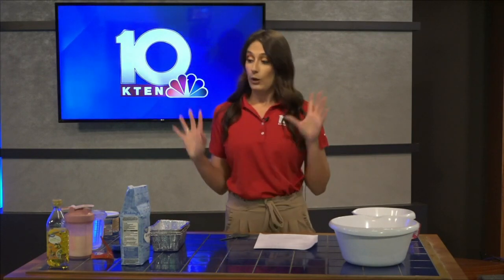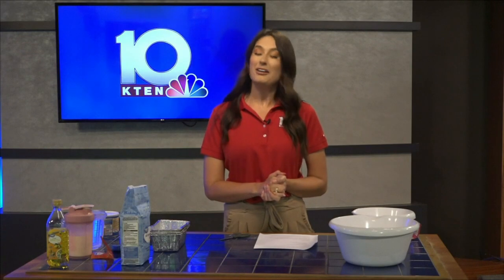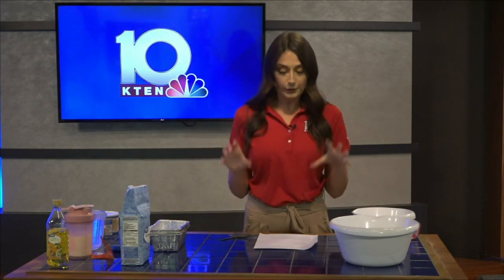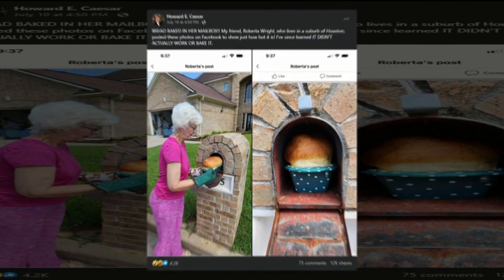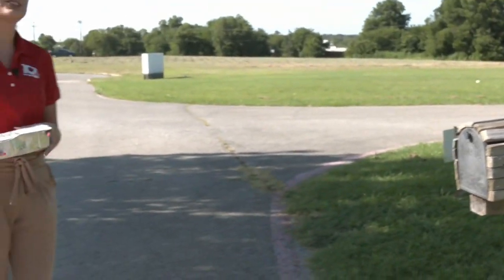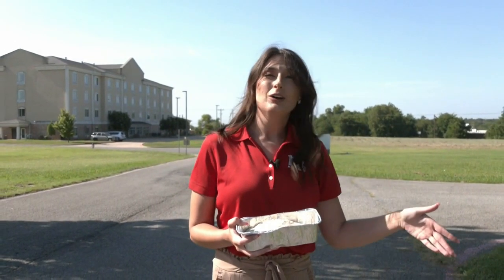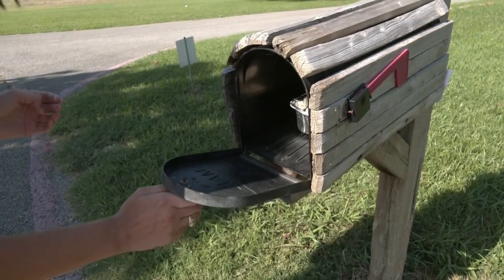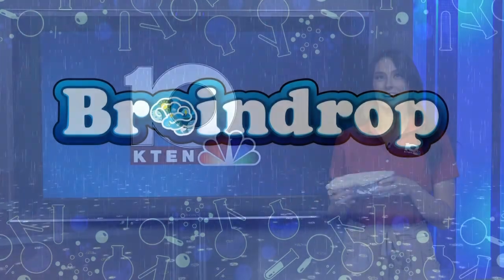Braindrop: Baking bread... in a mailbox?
How hot is it? In this week's Braindrop, KTEN meteorologist Amber Nowaski sees if social media suggestions about baking bread in a mailbox are valid.